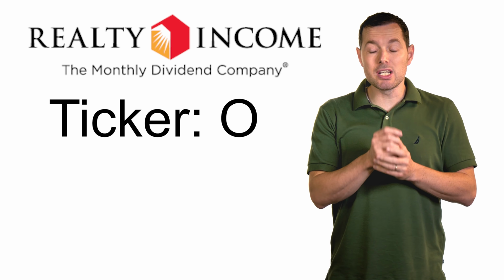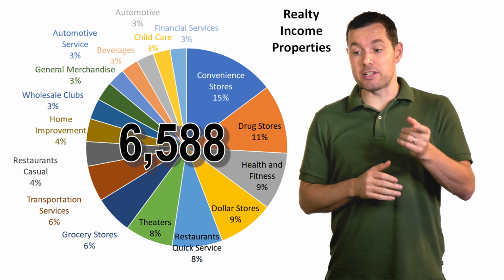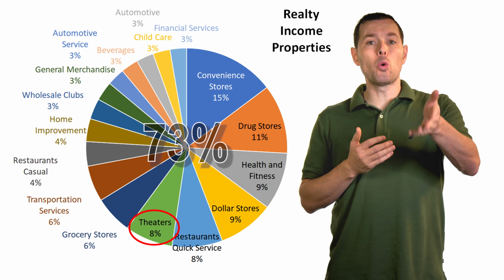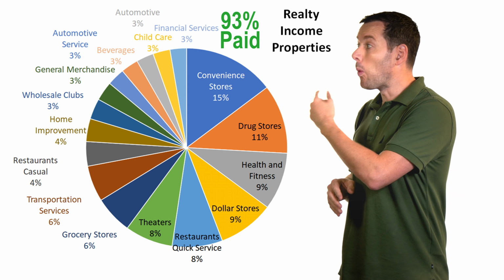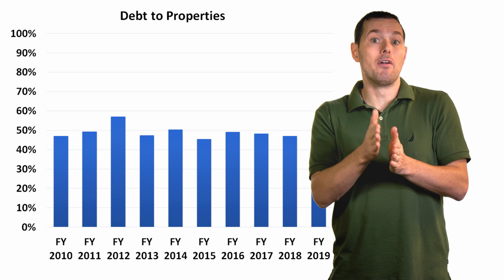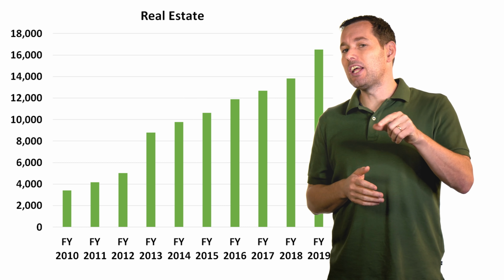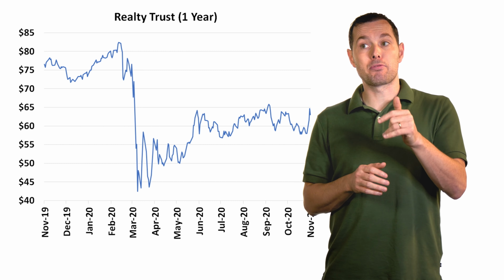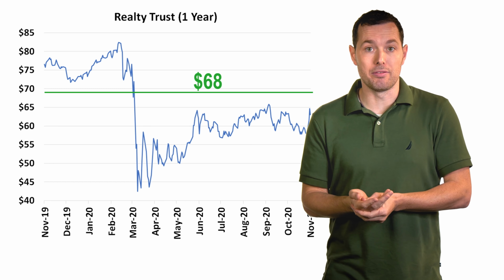Realty Income REIT Analysis - A Monthly Dividend REIT - $O Stock Analysis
In this video, we look at Realty Income $O to see if this monthly dividend REIT is a good investment today.